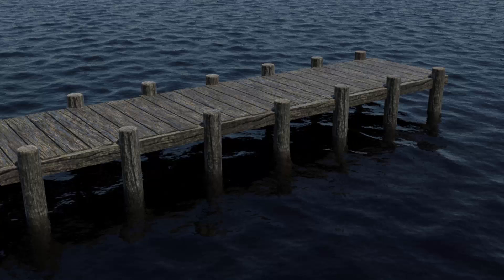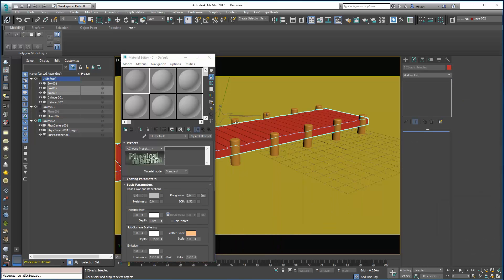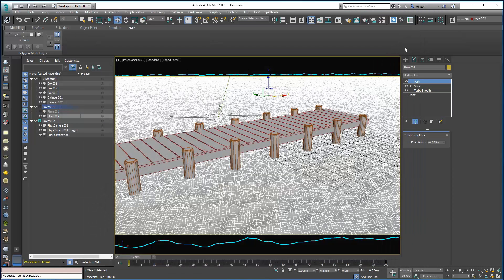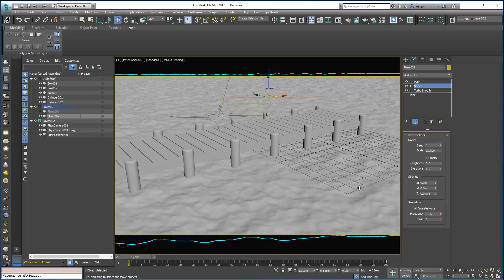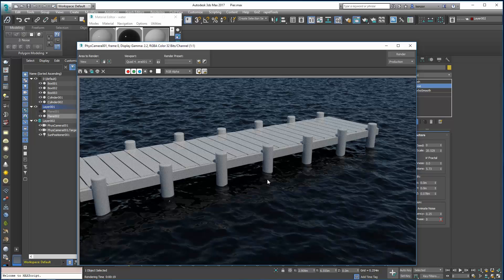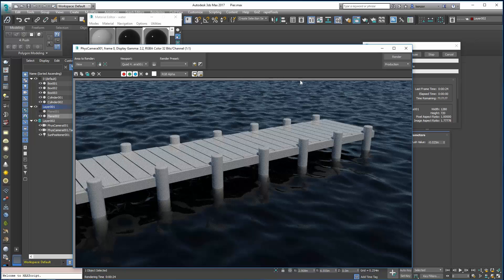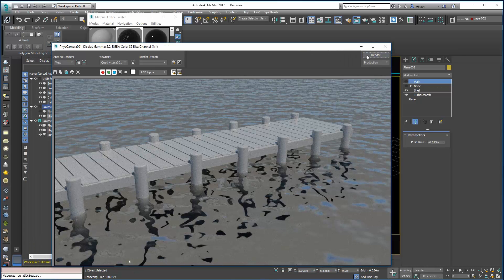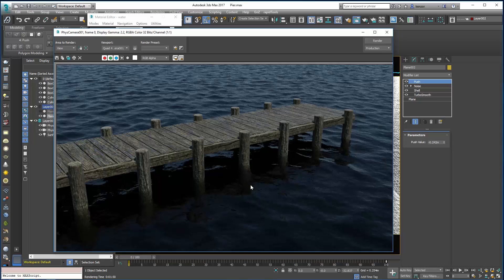Advanced 3ds Max 01: Water without plugins using the art render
How to create this pier scene  in 3ds max. Using the noise modifier and the physical material